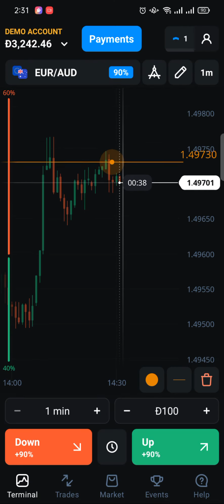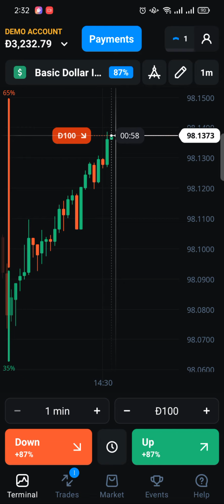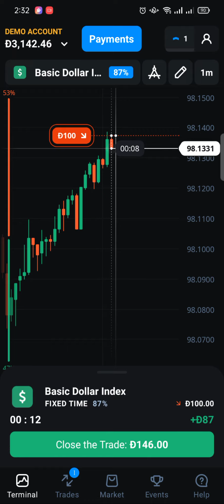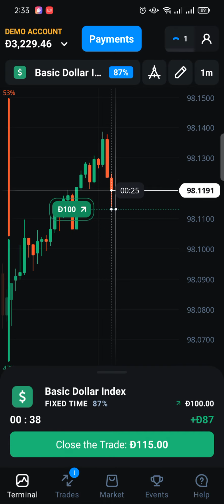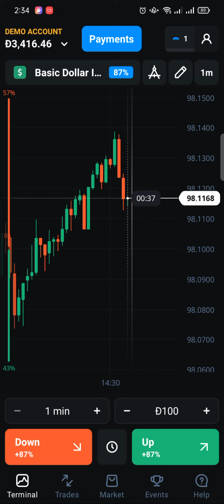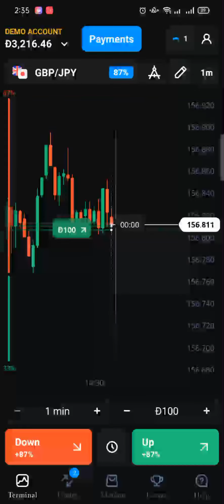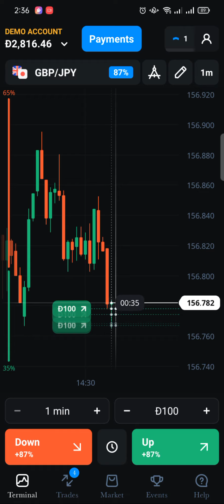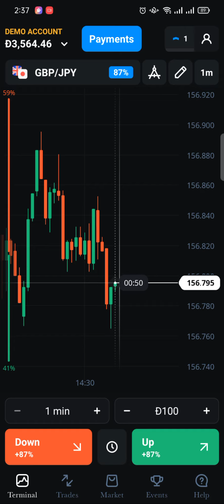Decent Binary Options Strategy for Beginners with Simple Price Action | Quality Tech